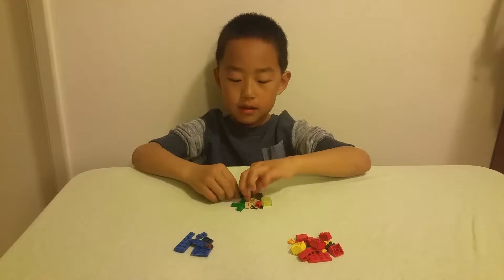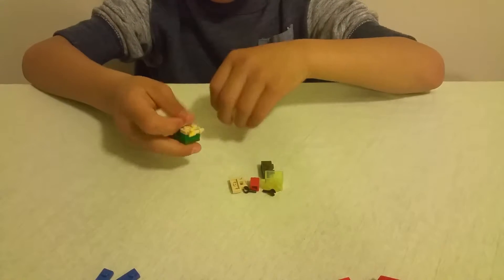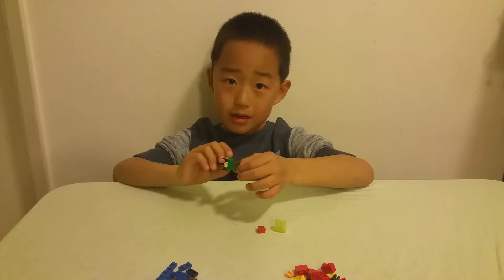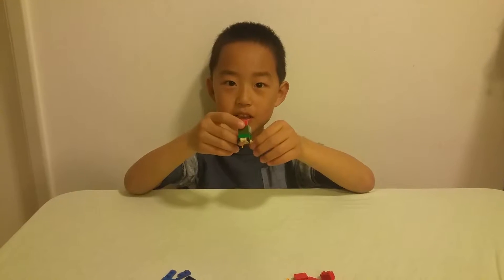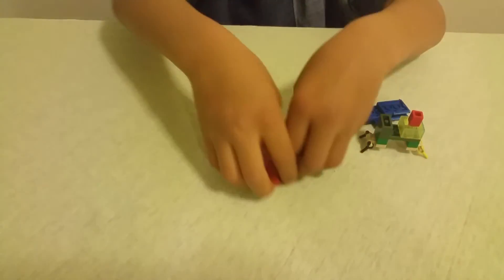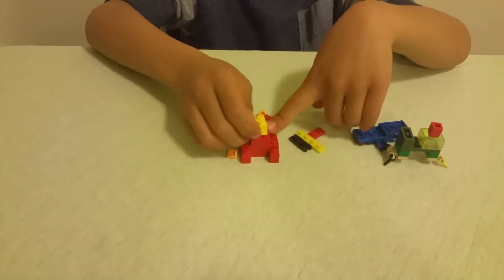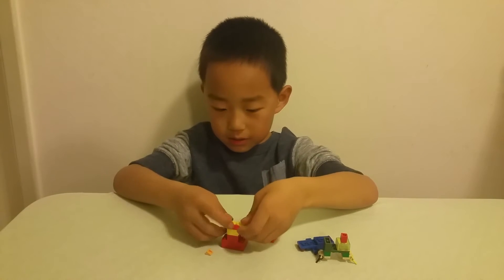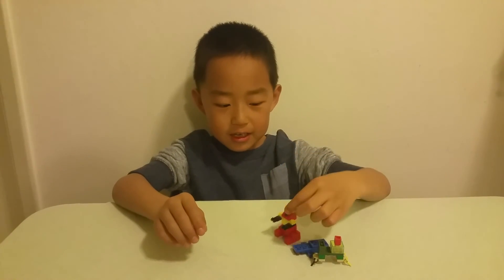How to build LEGO Pokemon Ivysaur Wartortle and Charmeleon